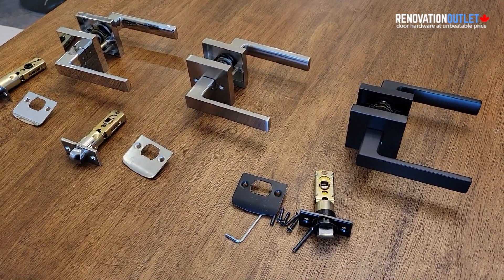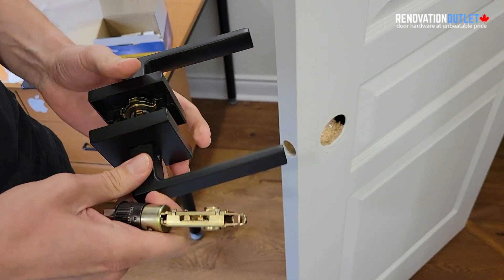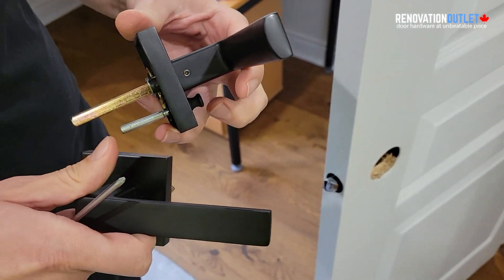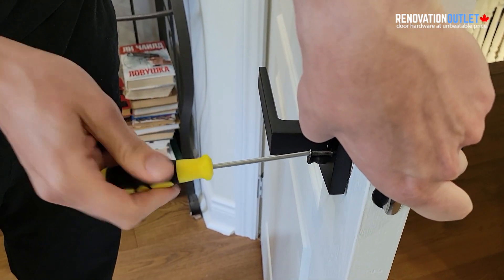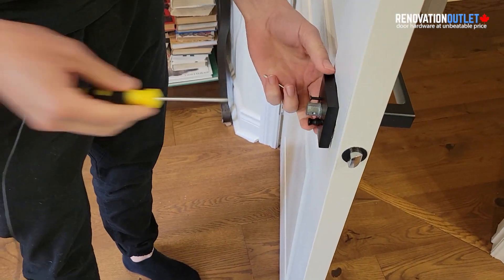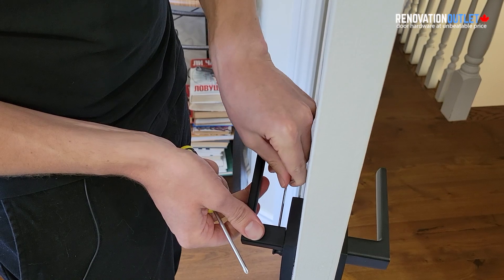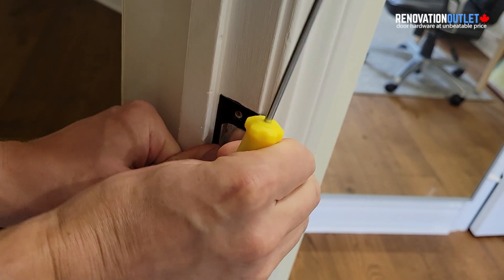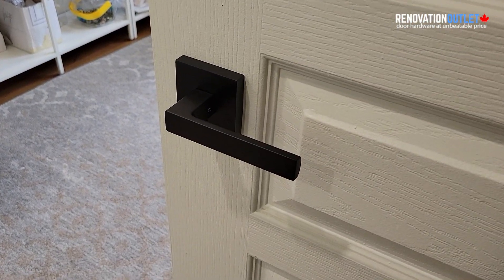Modern Square Door Handle "Nevada" with Round Latch by RenovationOutlet.ca